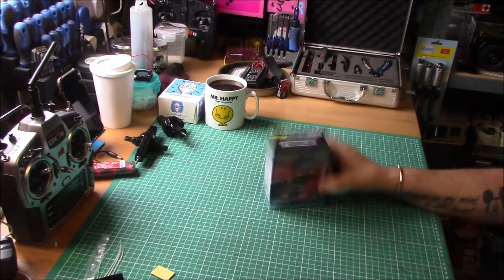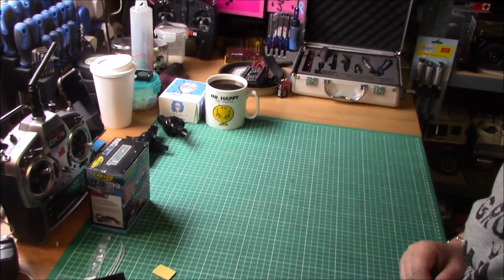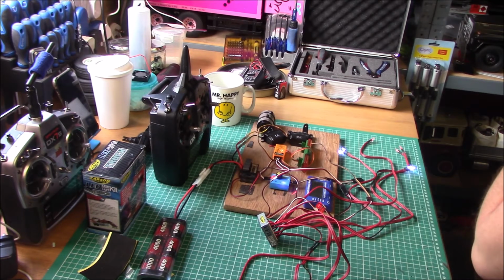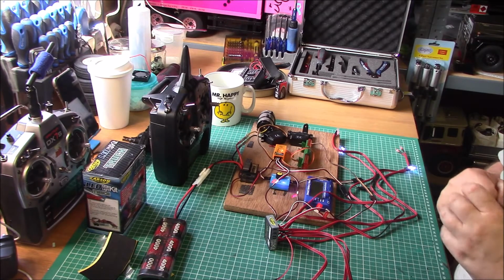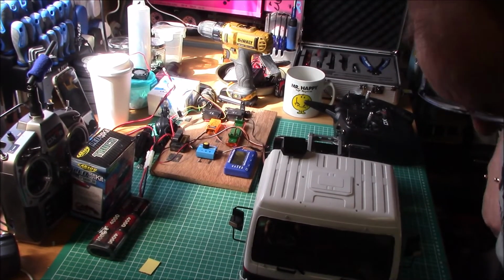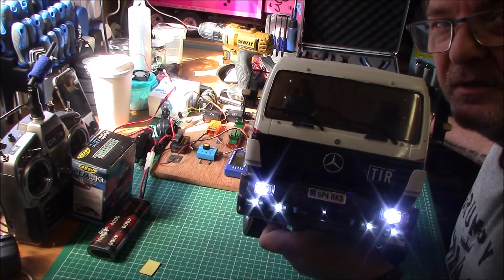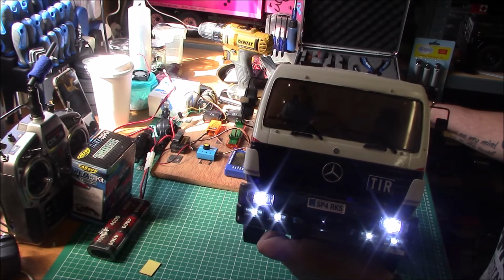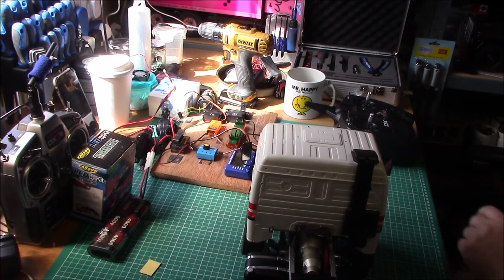Carson LED Multi Light Kit Trucks